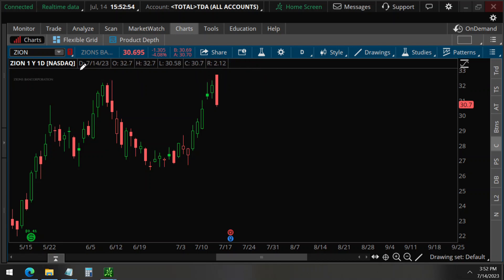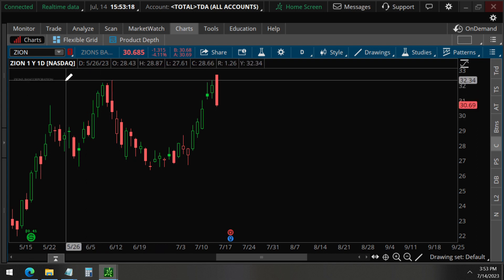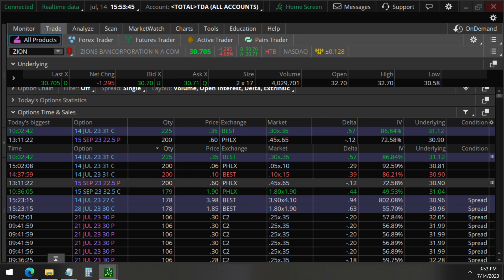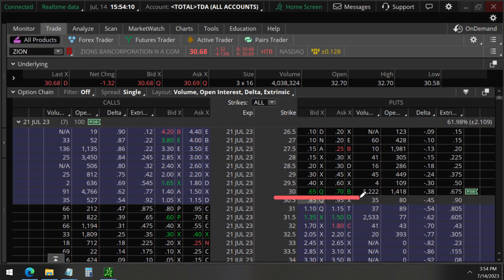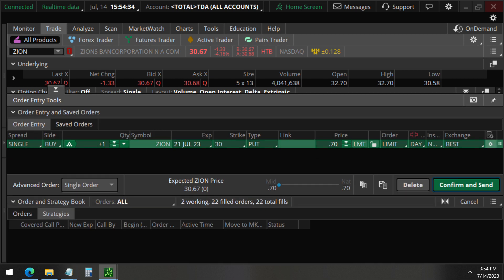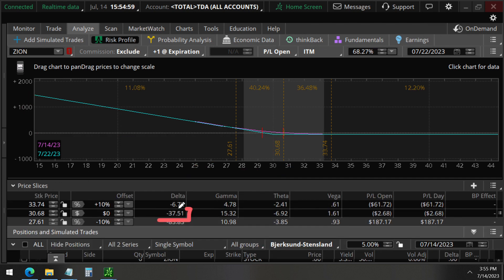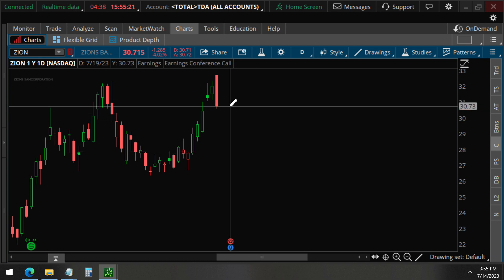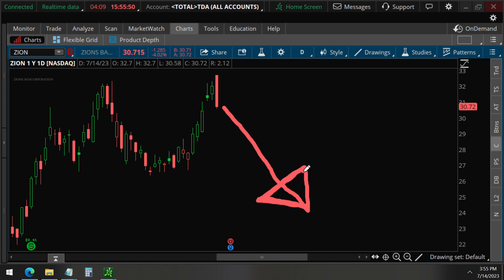Why ZION Bank Stock will CRASH for Earnings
ZION unusual option activity detected today. These options could mean Zions Bank Stock could crash for earnings next week.